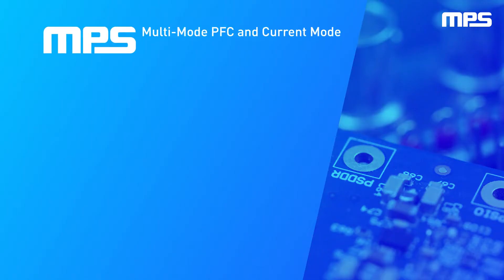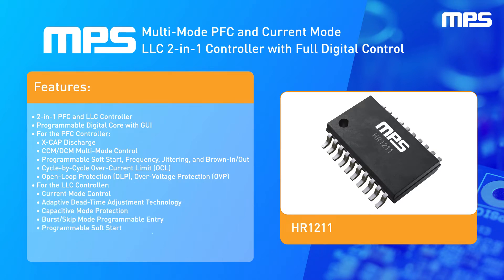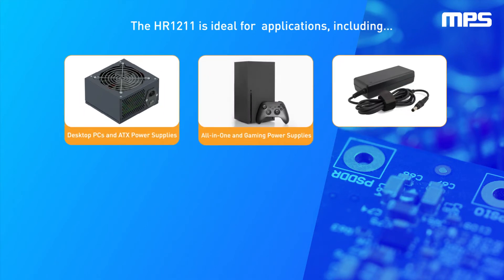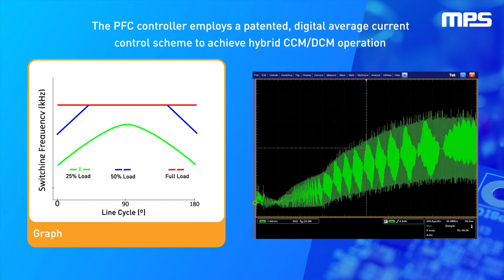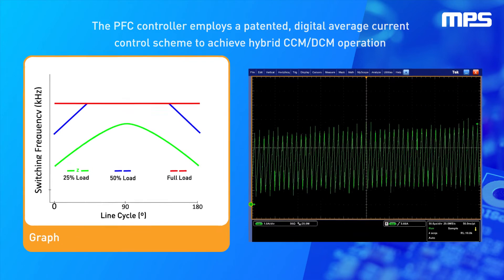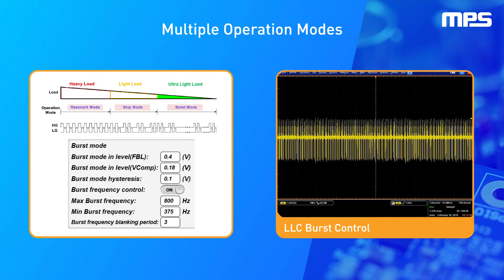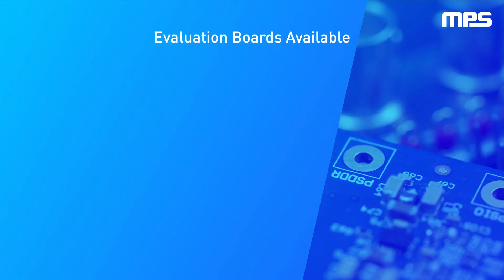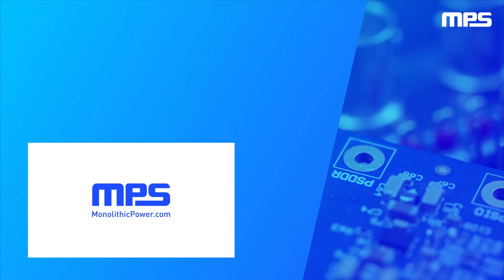Multi-Mode PFC and Current Mode LLC 2-in-1 Controller: HR1211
The HR1211 is a multi-mode PFC and current mode LLC 2-in-1 controller with full digital control via a UART interface. This controller achieves optimized efficiency across the full operating range via three operation modes, implemented based on the different load conditions. Applications include desktop PCs and ATX power supplies, all-in-one and gaming power supplies, notebook adapters, power tool power supplies, and LED drivers. The HR1211 enables good stability and fast response by allowing different load conditions to be independently optimized for efficiency.
Features:
- Steady state, skip mode, and burst mode
- Up to 100mW no-load power loss
- High efficiency at light loads
- Comprehensive protection features, such as brown-in/out, OVP, OCP, OLP, and OTP
- Built-in HV start-up
- Programmable switching frequency up to 250kHz